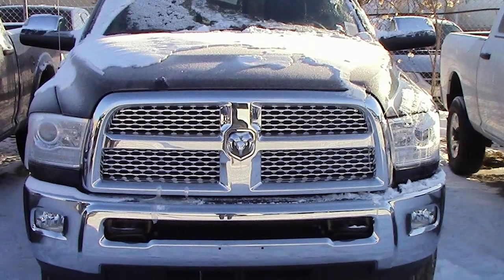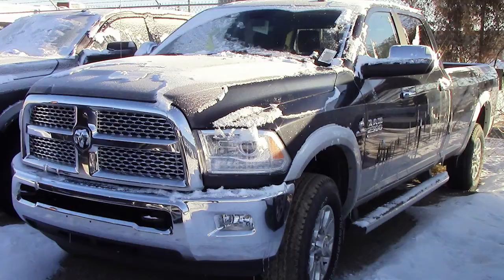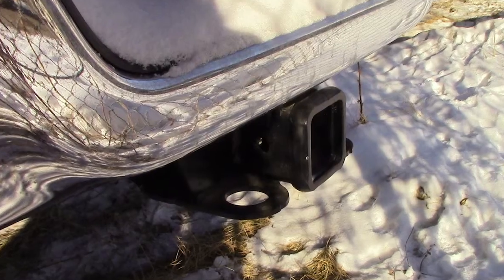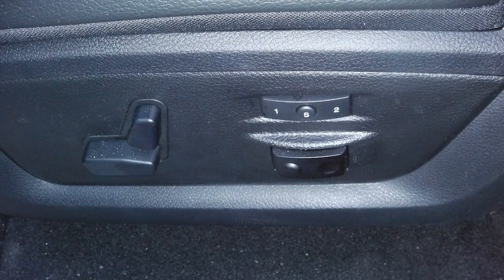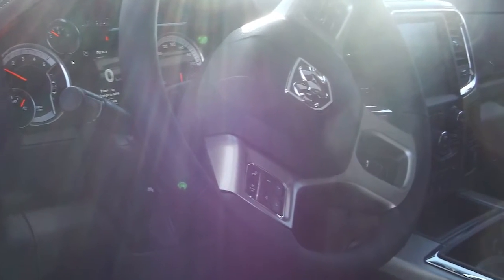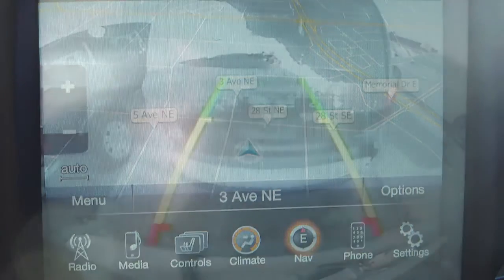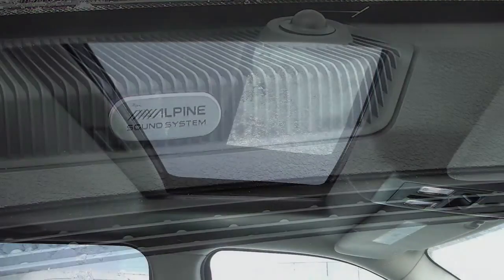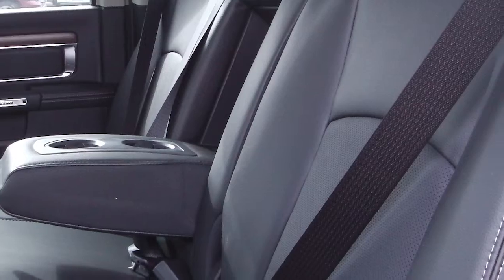2014 Ram 2500 Laramie for Torstein -Eastside Dodge -Calgary, Alberta